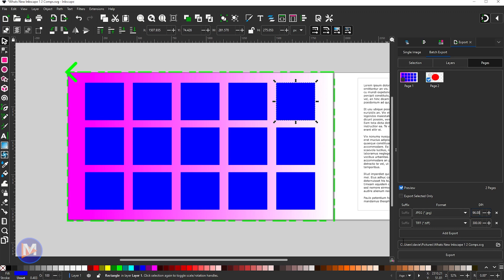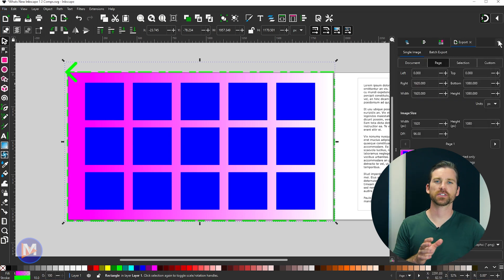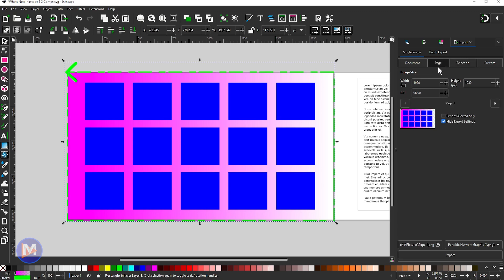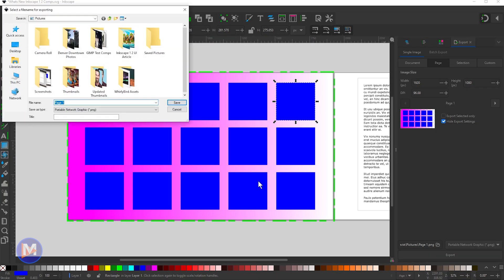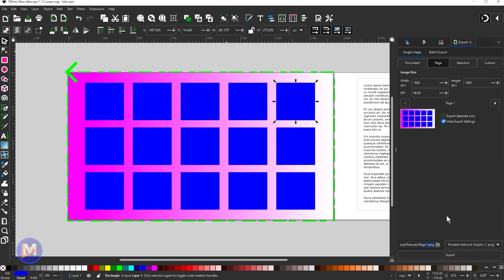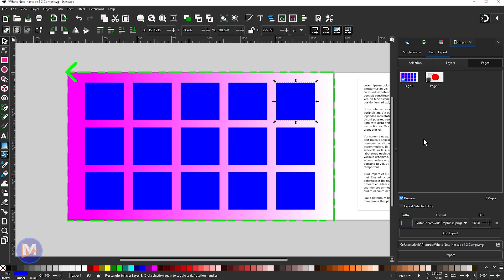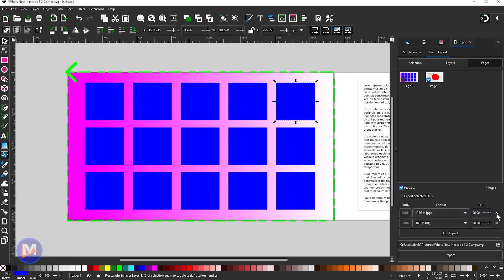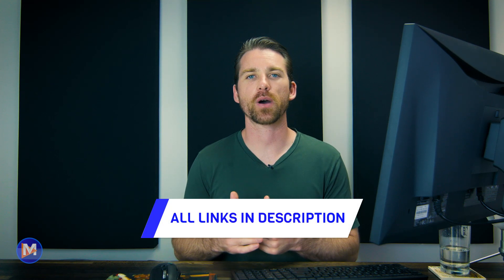New Batch Export Feature in Inkscape + Export Dialogue Upgrades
With the Release of Inkscape 1.2 came a BRAND NEW batch export feature! You can now export multiple pages, export multiple drawings, or export multiple selections with this awesome new feature. You can also export the same composition to different file types or resolutions. This is an exciting new feature that adds to the growing list of useful features in Inkscape.

I also cover some the other new export dialogue features introduced with this major release version.

Inkscape is a free scalable vector graphics editor most similar to Adobe Illustrator or Affinity Designer.

New Inkscape 1.2 Shocks the Internet with Beautiful UI Updates (Article, 30+ Languages):